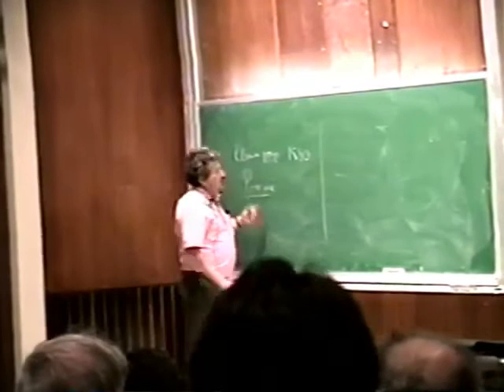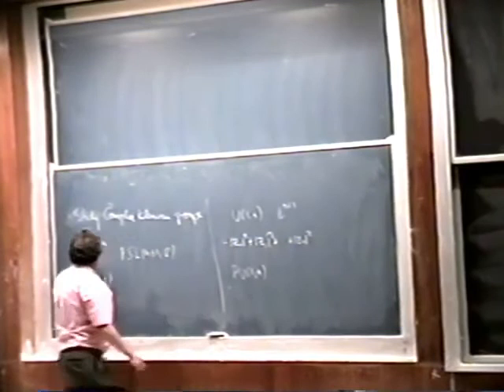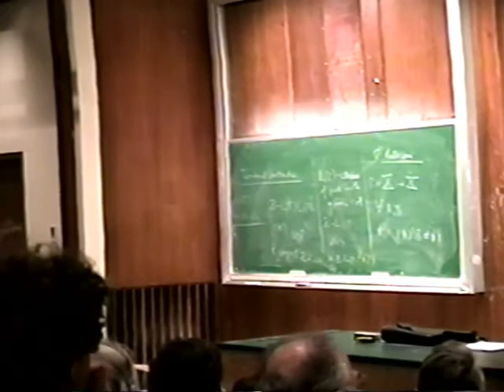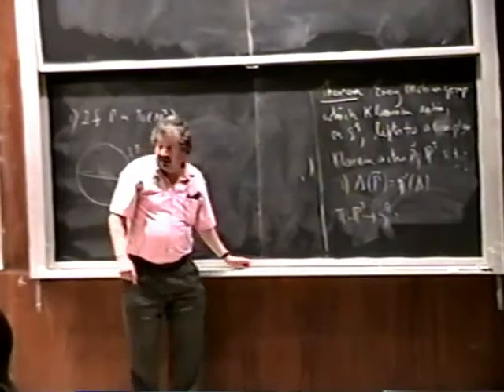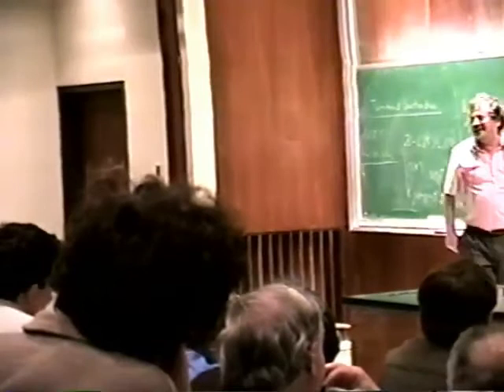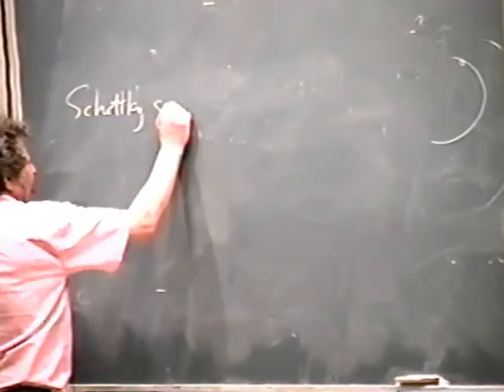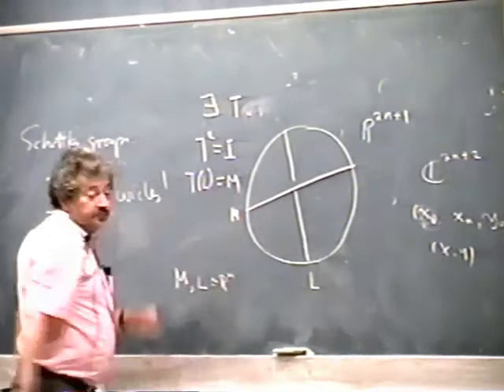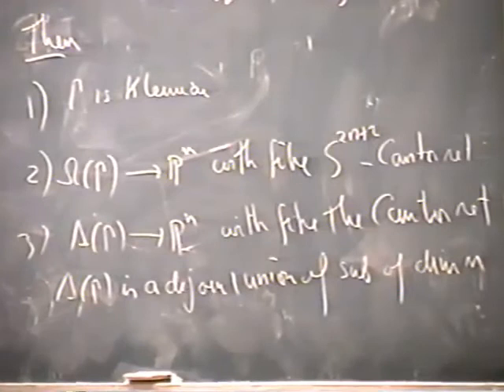Complex Kleinian groups in higher dimension - Alberto Verjovsky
Note: There are some audio issues with this video.

Alberto Verjovsky, Universidad Nacional Autónoma de México
Complex Kleinian groups in higher dimension